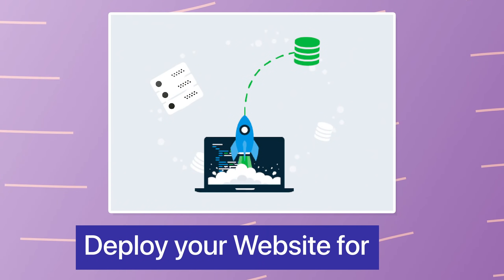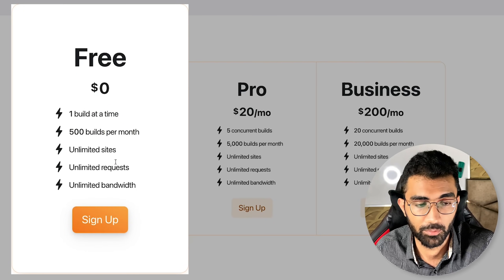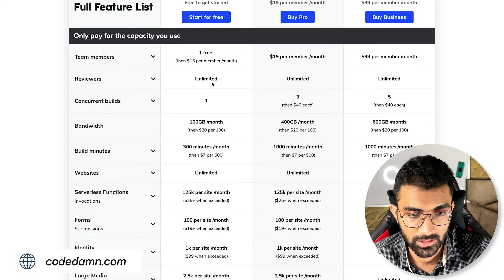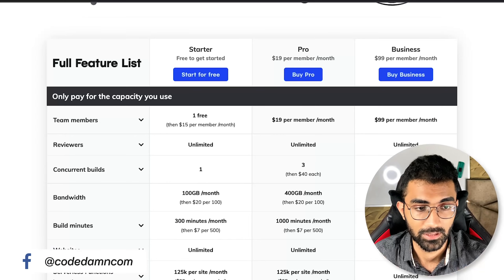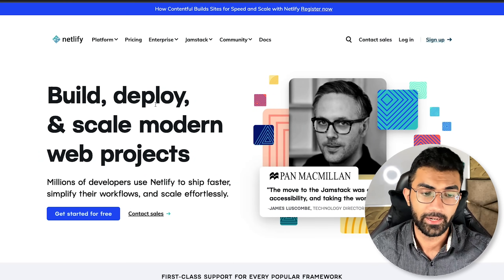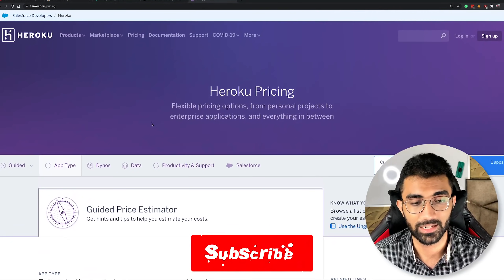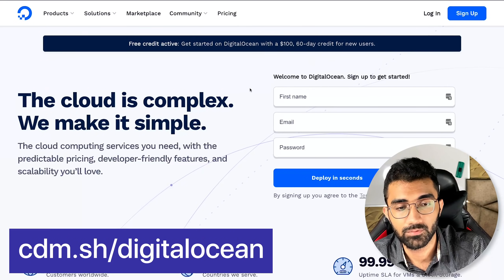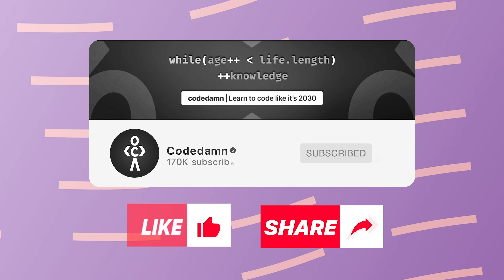5 FREE Ways to Deploy Your Website on Cloud! How to Host Your Website for FREE!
Timestamps
0:00 Video Starts
0:49 #5 Cloudflare Pages
3:00 #4 Netlify
4:48 #3 Vercel
9:08 #2 Heroku
10:41 #1 Digital Ocean
13:08 Conclusion
13:39 Outro